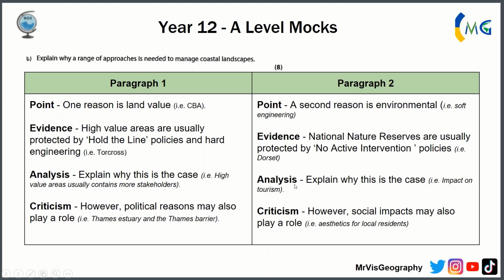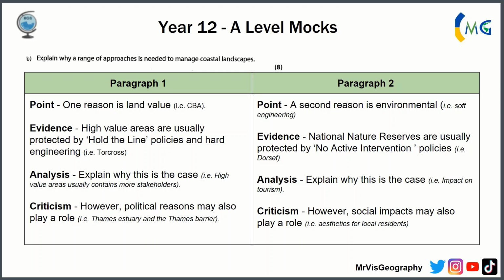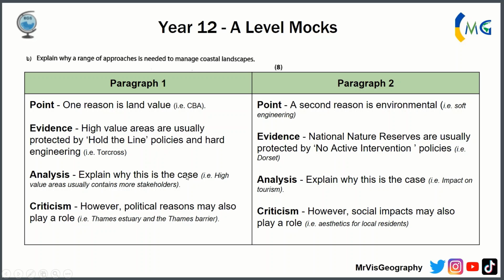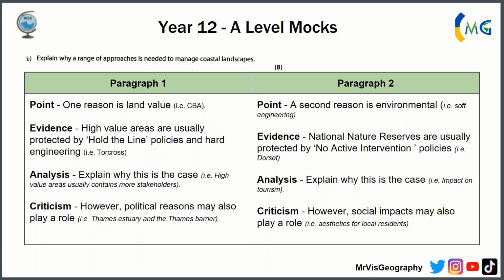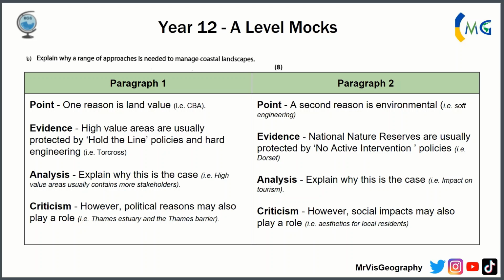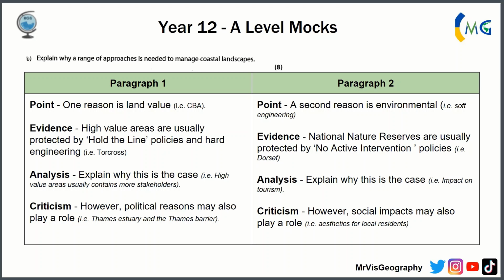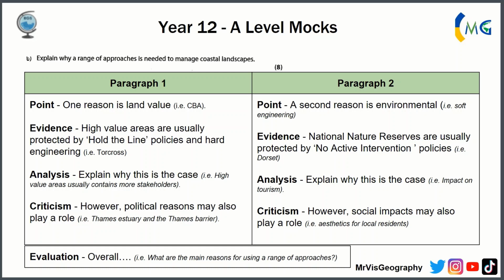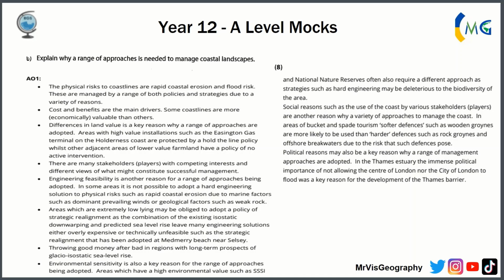Approaches to Coastal Management - Edexcel Geography A Level Paper 1